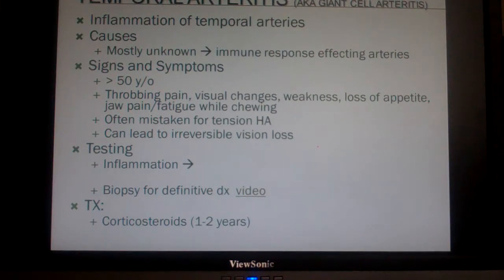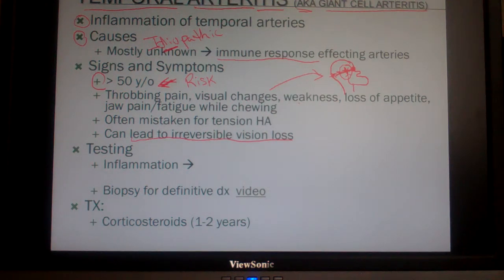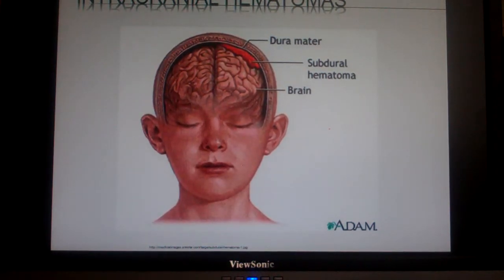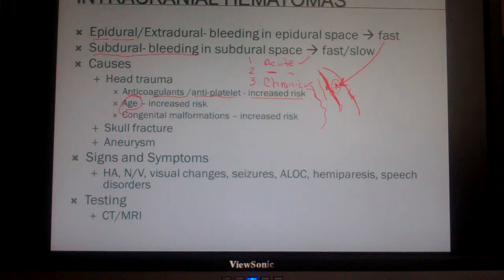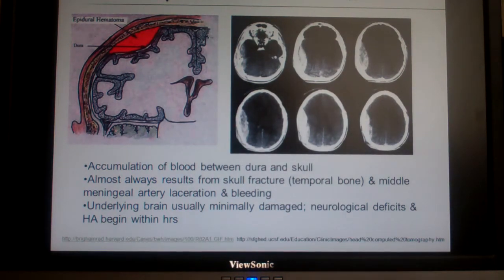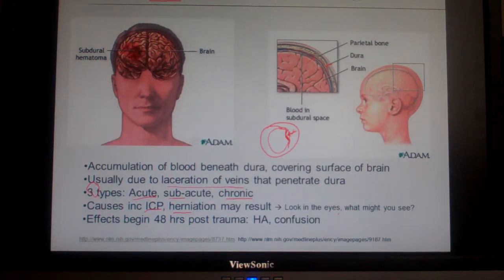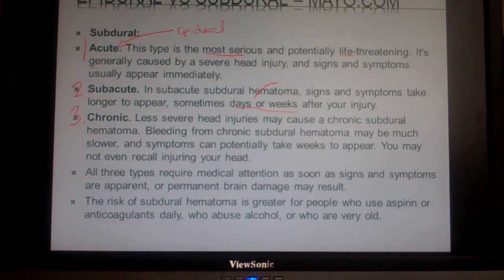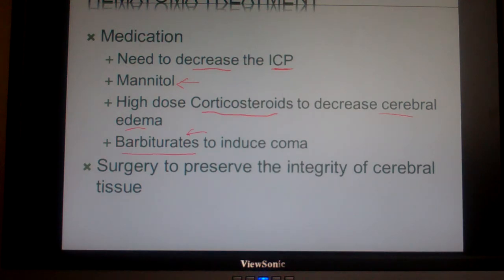HA Dizzy Mod 8 pt 3